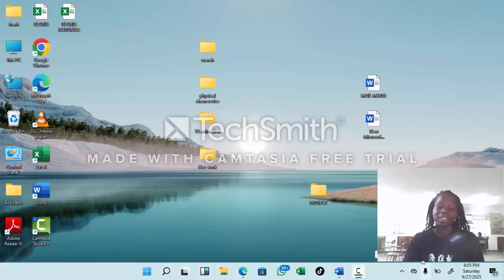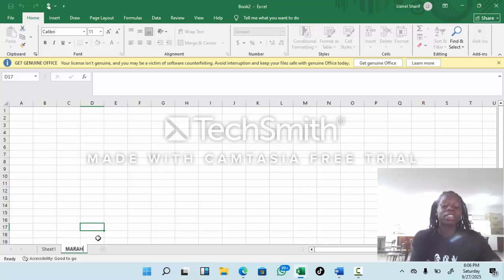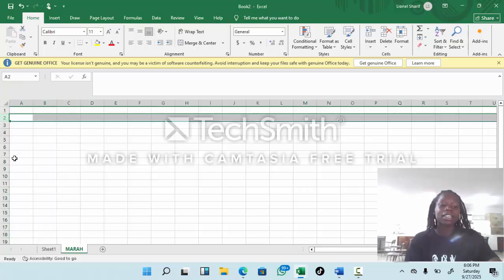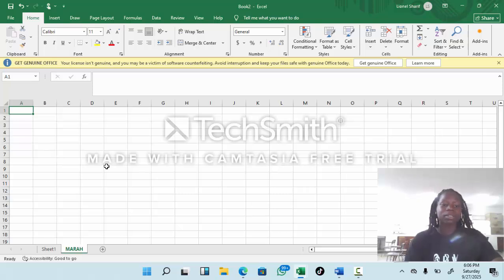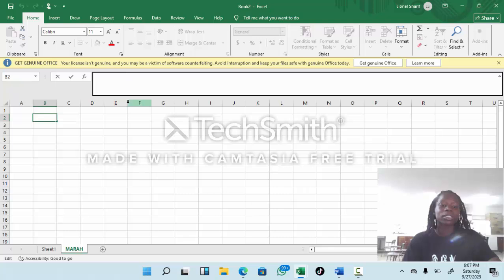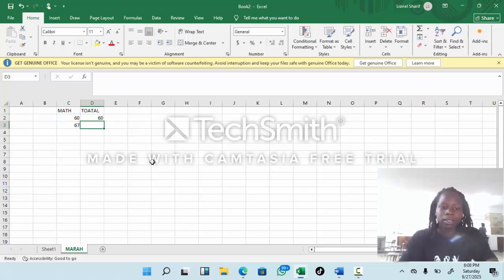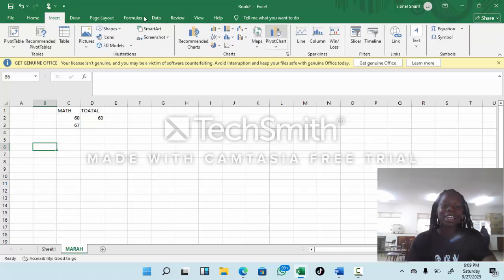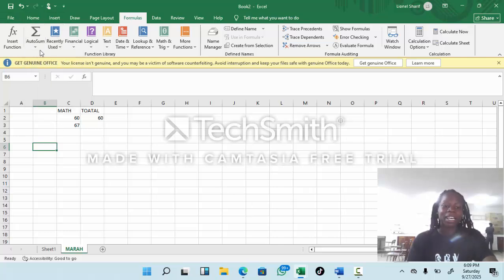INTRODUCTION TO MS EXCEL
BY MARAH